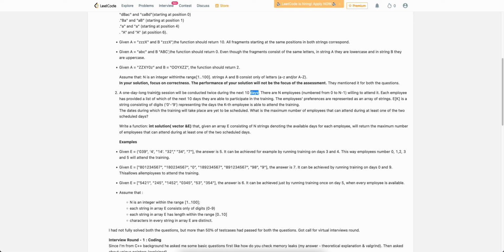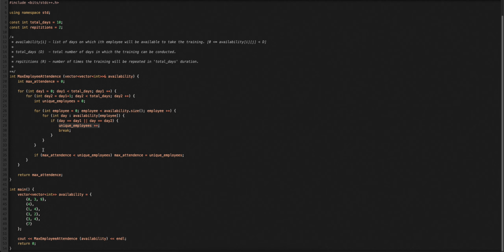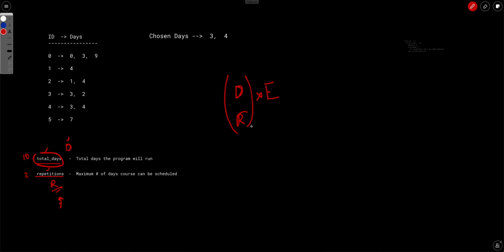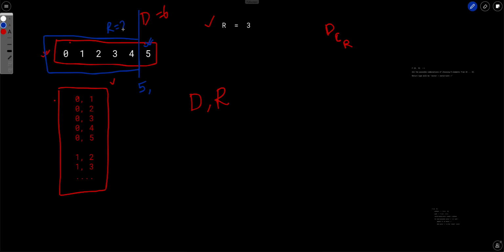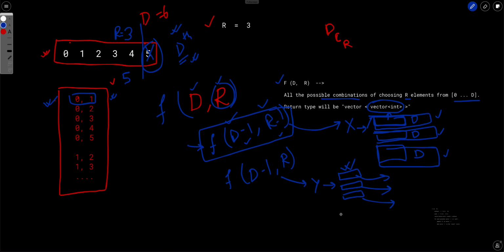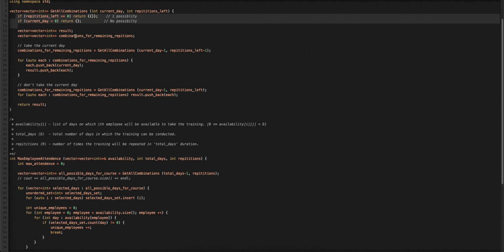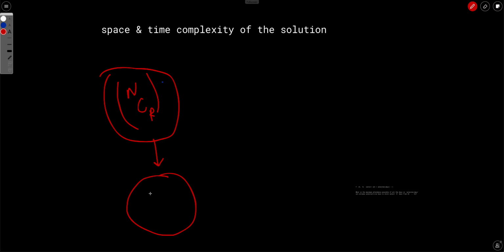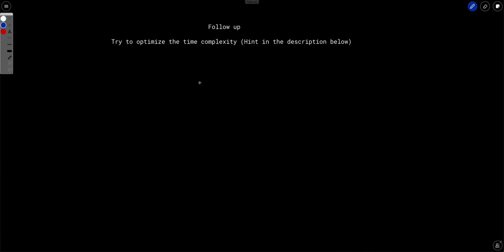Microsoft Interview Question | How a 'very easy' problems turns into HARD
Code Snippets shown in video -

Hints for the followup -

1. Try to code the last solution 'F(D, R, selected_days)'. Do you some computations which are being repeated?
2. 'selected_days' is an array. How would you store the result of the computation?